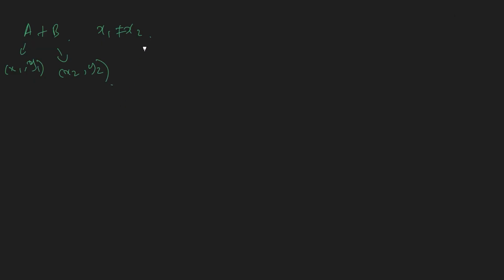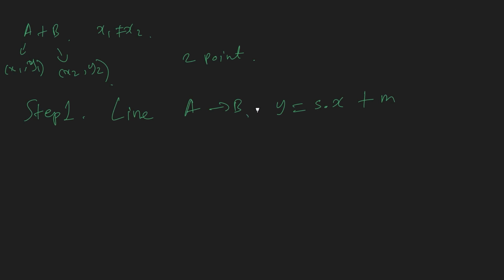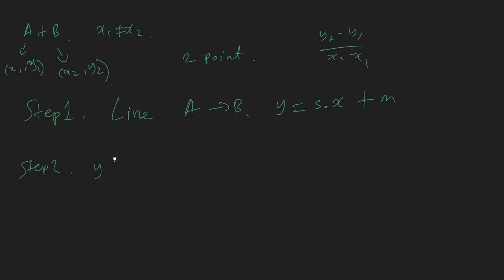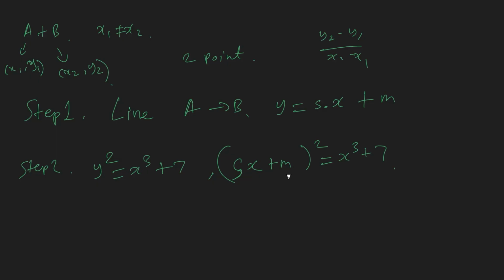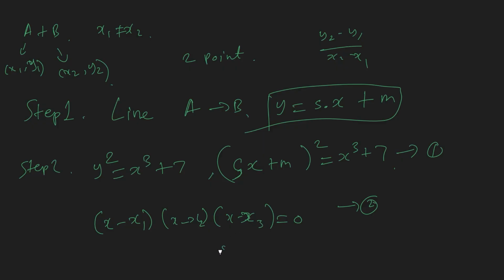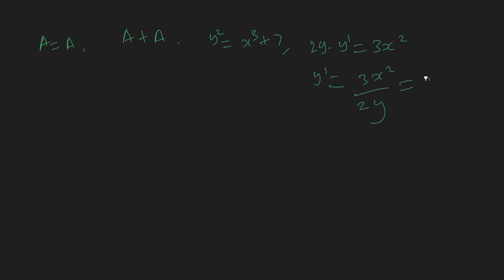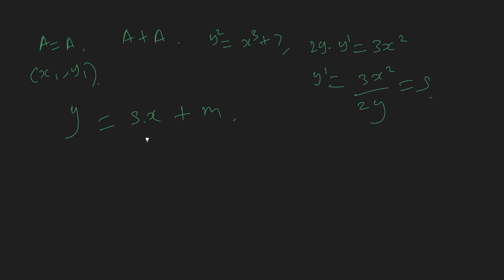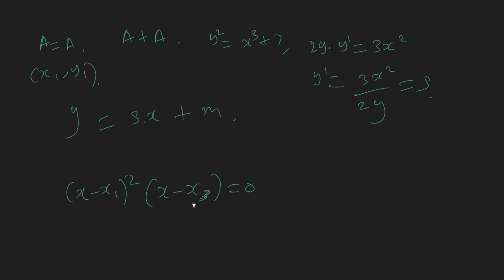✏️ 4.2 How to Derive the Elliptic Curve Addition Formula 🧠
Most people memorize the elliptic curve point addition formula —
but few truly understand where it comes from.

In this video, we go step by step through the derivation of the point addition and point doubling formulas for elliptic curves.
You’ll see how simple algebra and geometry combine to create one of the most elegant results in modern cryptography.

You’ll learn:

📈 The geometric idea behind adding two points on a curve

🧮 How to derive the slope (λ) and use it to find new coordinates

♾️ What happens when the line is tangent (point doubling case)

🔍 Why derivation builds intuition that rote memorization never can

🔐 How these formulas power Elliptic Curve Cryptography (ECC)

By the end, you’ll not only know how the formula works —
you’ll know why it must work.